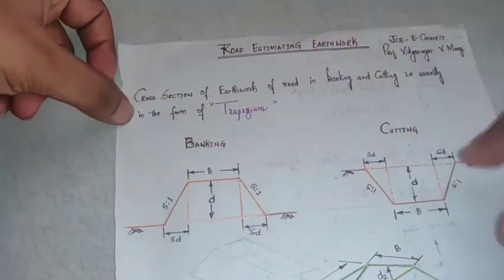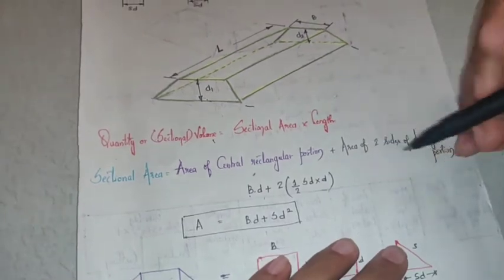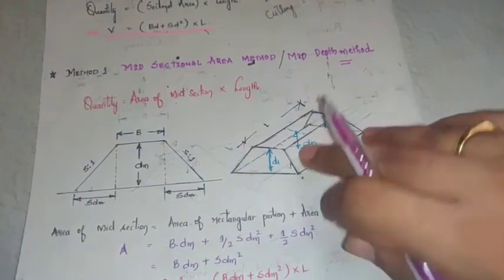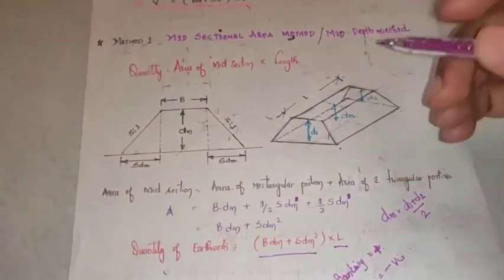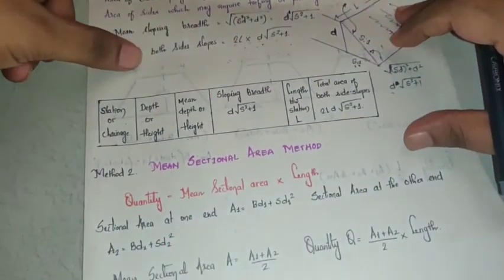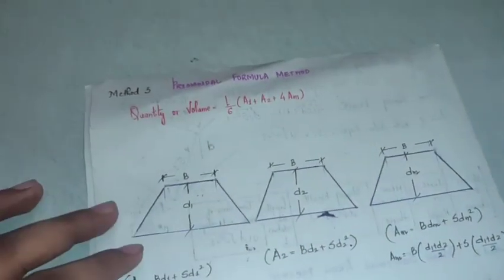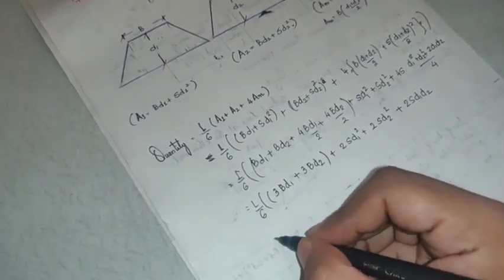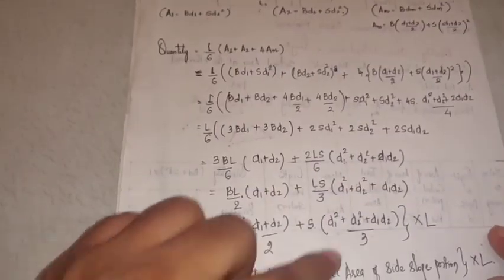Earth work part 1